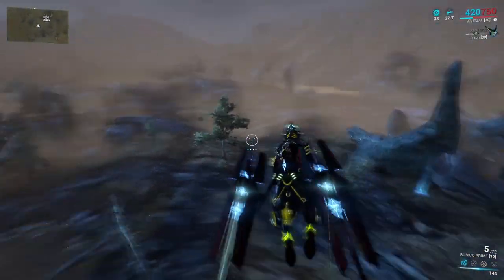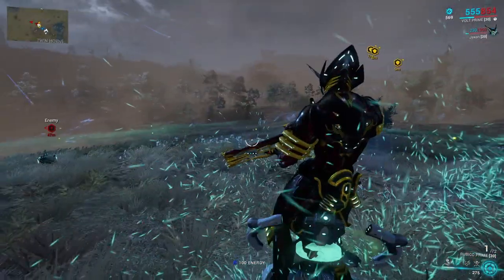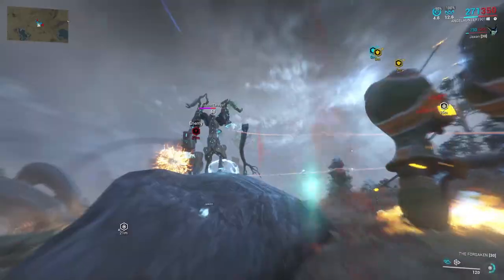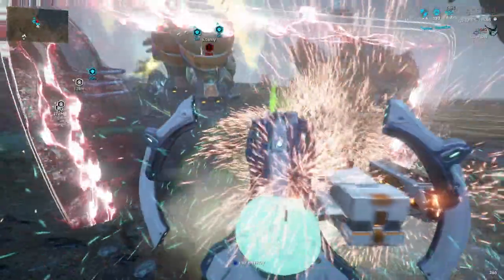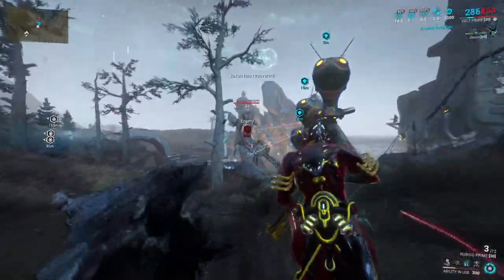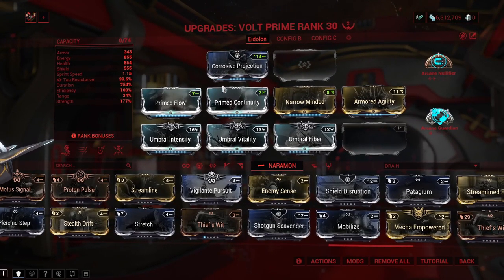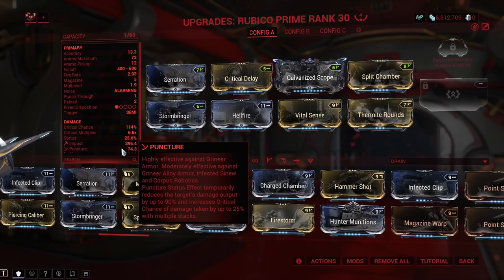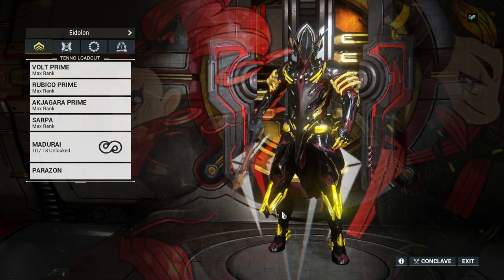The Eidolon Slayer Volt! | Warframe mod builds EP 9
in this mod build episode, i show case my solo eidolon hunting build for Volt, including weapons and hunt footage

Update: despite the mirage changes with update 3.5.1 (dante unbound) this build still holds up with a solo teralyst run, still testing for gauntalyst, just takes more shots